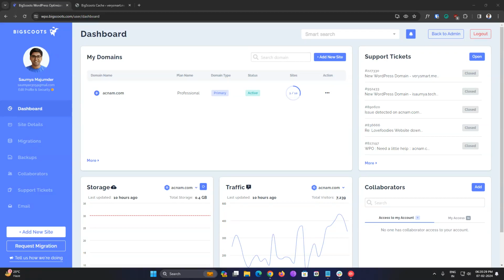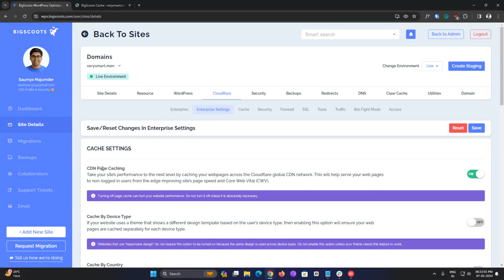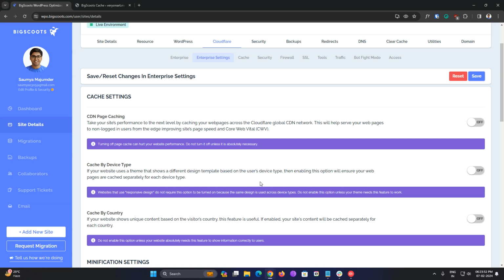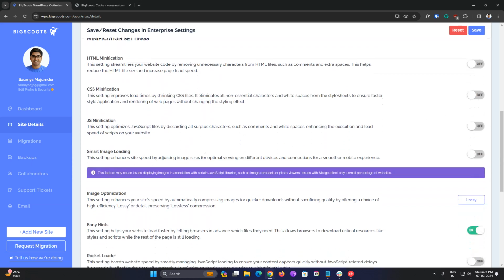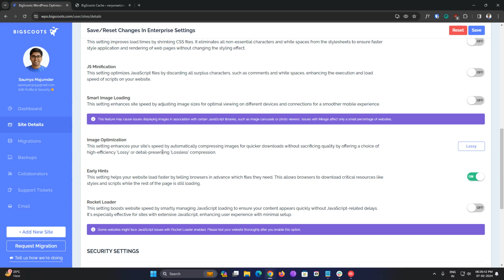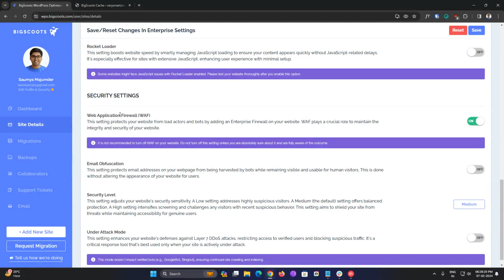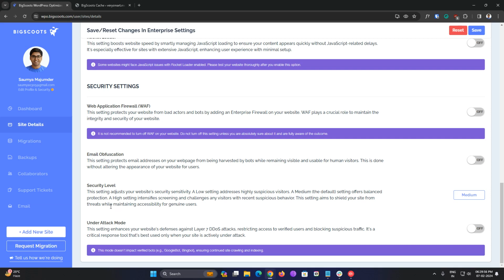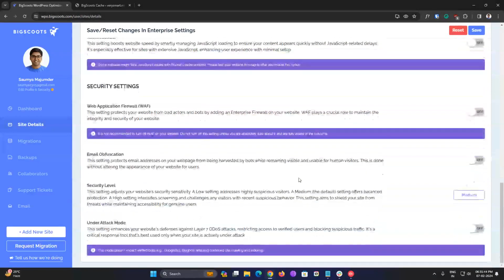Cloudflare Enterprise Settings Tutorial — BigScoots WPO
This video tutorial shows how new settings controls within the BigScoots WPO Portal allow clients to manage Cloudflare Enterprise more easily by empowering tweaks and adjustments without having to reach out to support. It will define each setting and demonstrate how to enable or disable them.